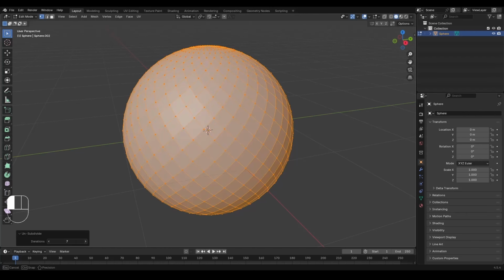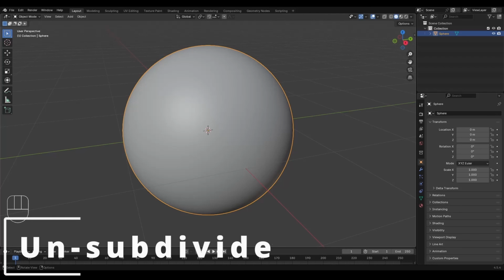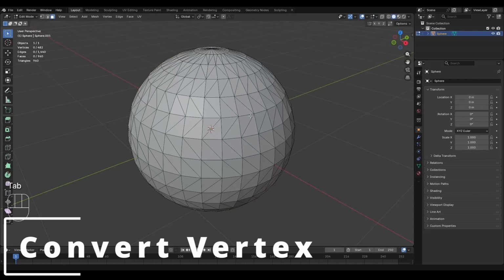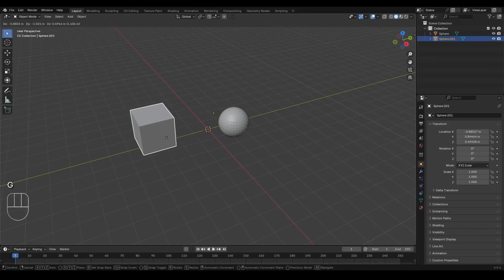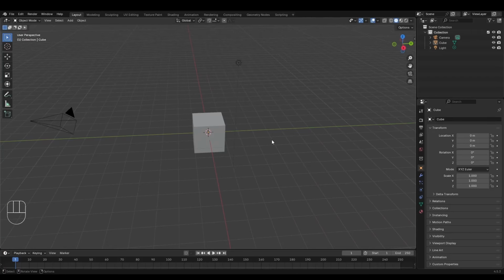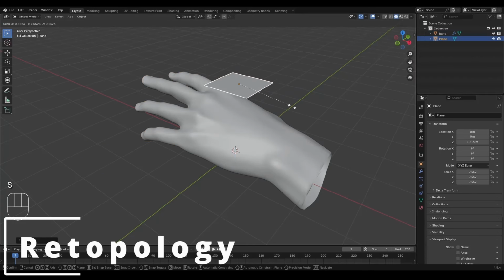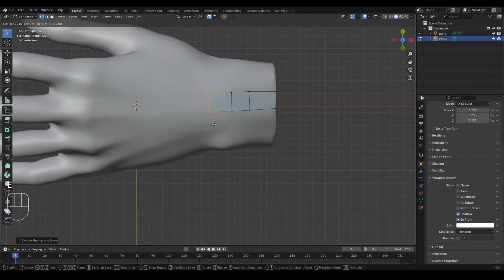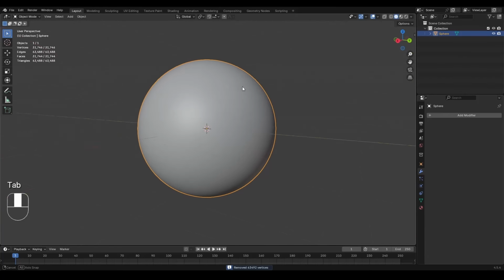10 Blender Tricks Every Beginner MUST Know (Fast & Essential Tips!)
Unlock 10 powerful Blender tricks that every artist should know! In this video, I’ll guide you through simple but extremely useful features that will speed up your workflow—even if you’re a beginner. From adding color to fixing textures, camera tools, retopology, lighting, and fast cleanup methods… this tutorial is packed with tips you’ll use every day.

Whether you're modeling, texturing, animating, or just exploring Blender, these shortcuts and hidden tools will make your life much easier. Make sure to try each one!

Timestamps

00:00 – Intro / Giriş
00:10 – Add Color
00:30 – Unsubdivide
00:50 – Measure Tool
01:10 – Convert Vertex
01:28 – Join & Separate
01:46 – Fix Texture Stretching
02:05 – 5 Camera Features
02:25 – Retopology
02:50 – Tri Light
03:10 – Remove Overlapping Vertices
03:37 – Outro

Have a question? Drop it below!